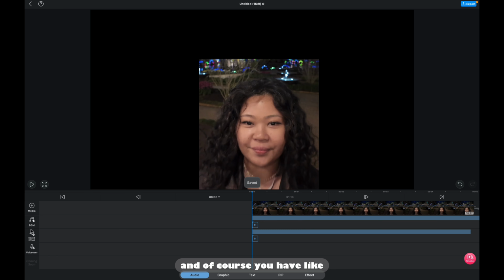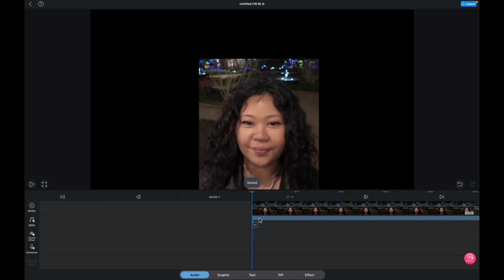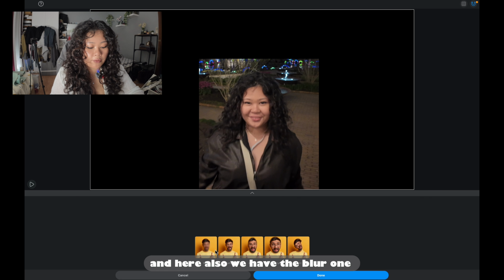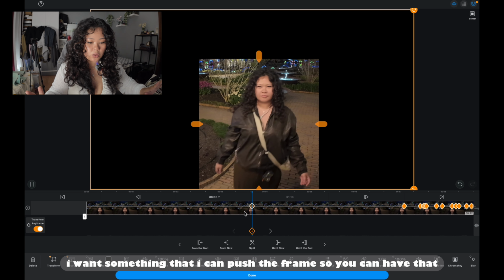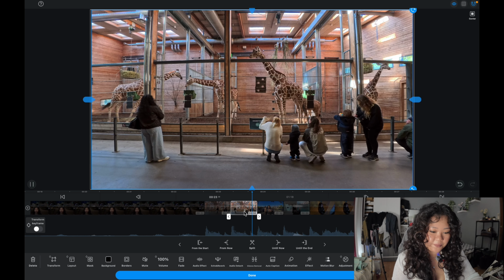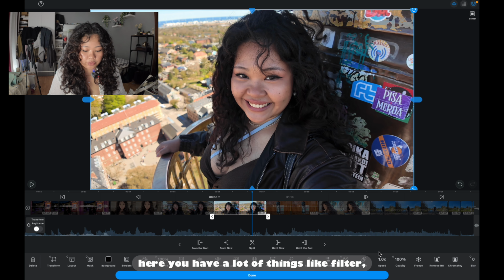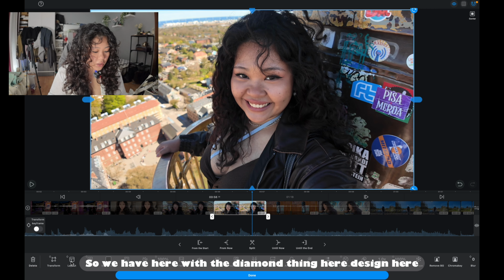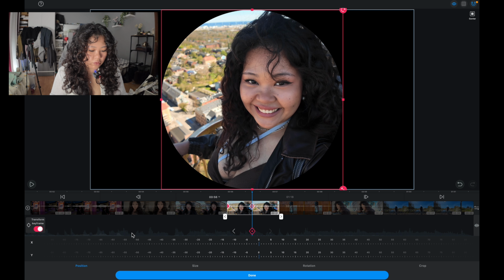The secret sparkle behind my videos? ✨ Editing with VLLO — the perfect app for beginners 🎬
hi guys, how are you ???
i enjoy doing this video but i think for my presentation is kinda messy, but i hope you like it or enjoy it.